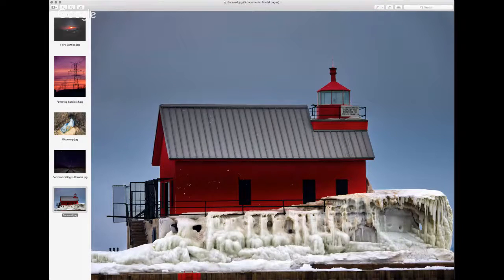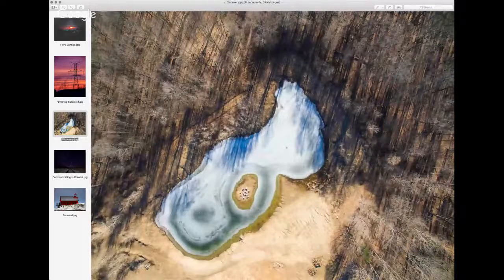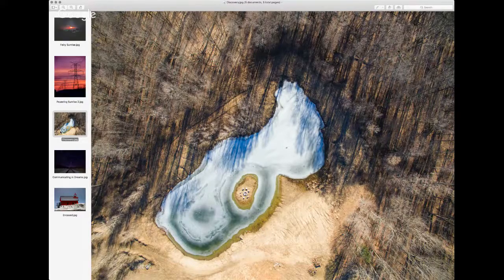Mirrorless Minutes Episode #63....A Day Late and Never short a Buck :)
On tonight's episode of Mirrorless Minutes Jamie and Mike discuss a new method of photography one of us has taken up (hint..it's Mike), Jamie talks about being on the OTHER side of the interview, and of course...There will be some photos to share!!
We'll see you LIVE at 8pm!!

Mike's Drone: DJI Mavic Pro Bundle - Fly More
Triple Battery Charger